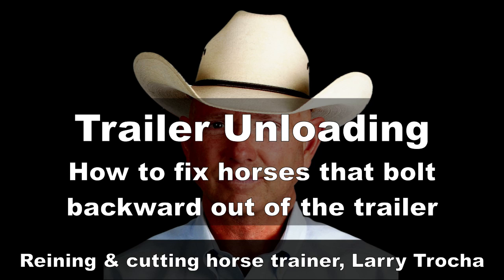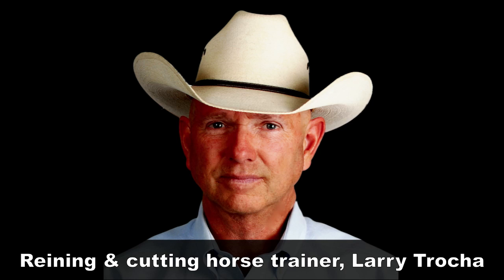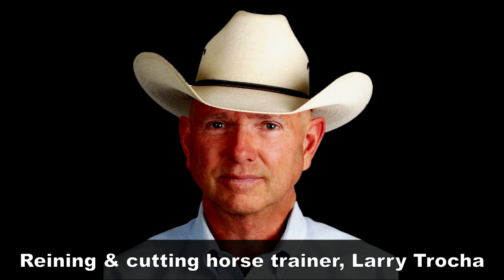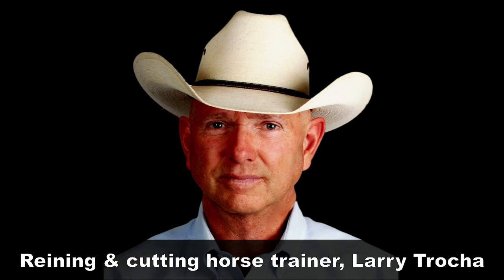Horse Training - How to fix horses that unload out of the trailer too fast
FREE 30-DAY MEMBERSHIP ON MY HORSE TRAINING In this audio presentation, reining and cutting horse trainer, Larry Trocha explains how to fix horses that bolt backwards when unloading out of the horse trailer.

If you like the information, please click the "Like" button.

How to choose a good saddle that fits you... fits your horse... and fits your style of riding

Contact Larry Trocha to have your horse trained, take in-person lessons or long-distance coaching (easy to do and effective).